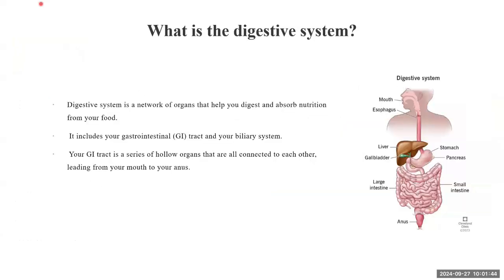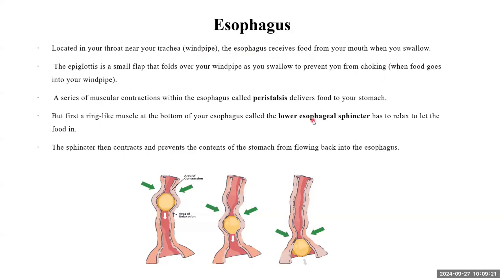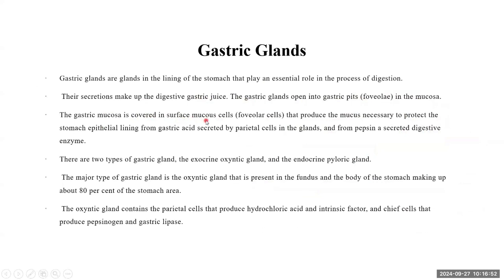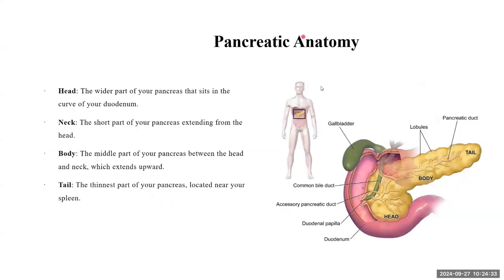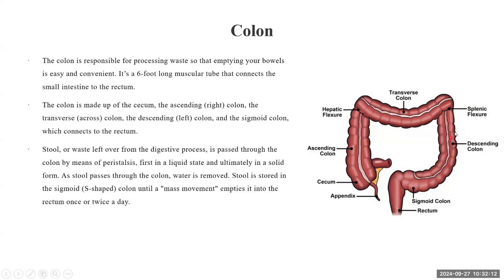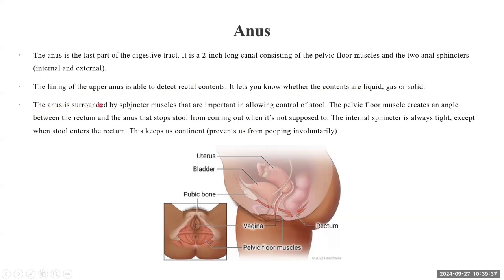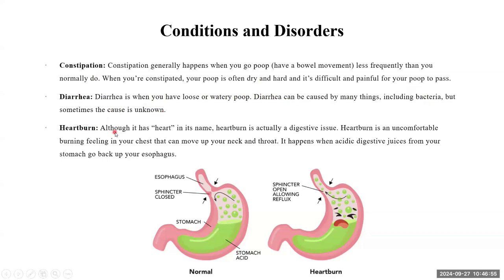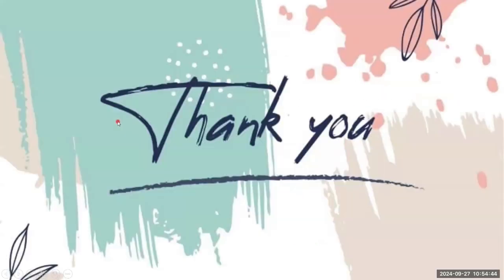Digestive System by Muhammad Usama J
In this engaging video, Muhammad Usama J explores the fascinating world of the human digestive system. He breaks down the complex processes involved in digestion, starting from the mouth where food enters, to the stomach and intestines where it is broken down and nutrients are absorbed.🌟Unleash your potential at AIU!